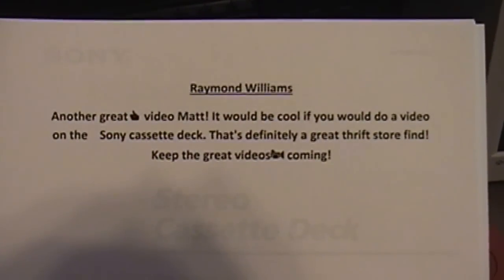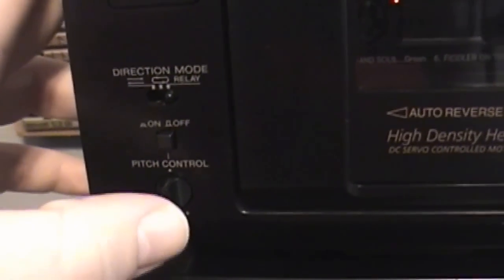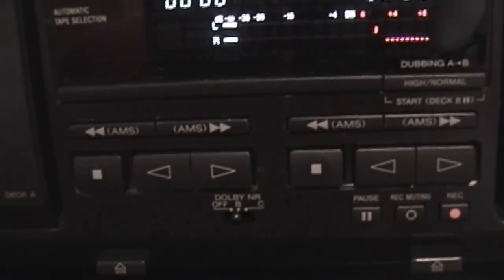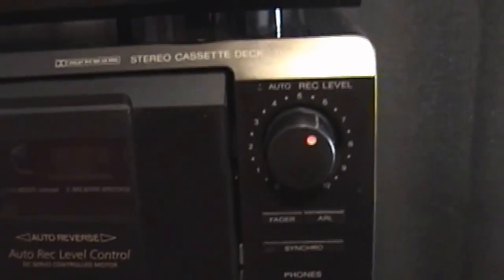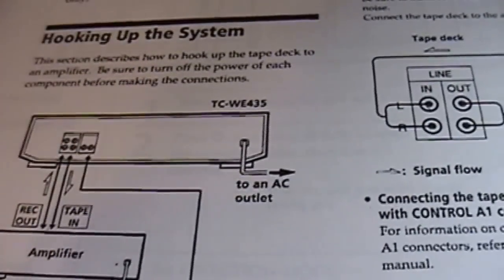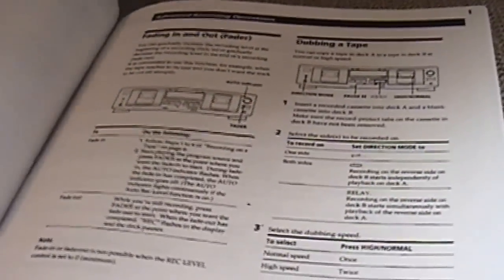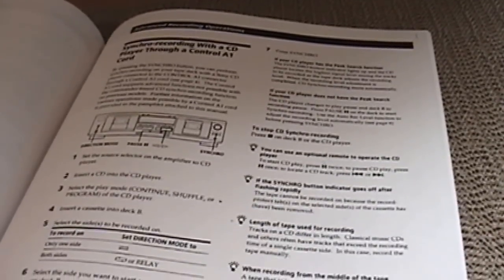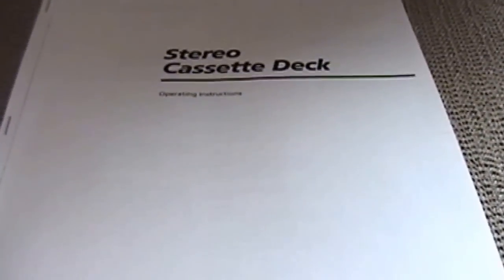Sony TC-WE435 Stereo Cassette Deck Review (Video Request From Raymond Williams)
This is a video request from YouTube user (Raymond Williams), asking me to review the Sony TC-WE435  Stereo Cassette Deck, that I pick up from the thrift store last week. Unfortunately, due to copyright laws, I am unable to demonstrate this quality piece of audio equipment.